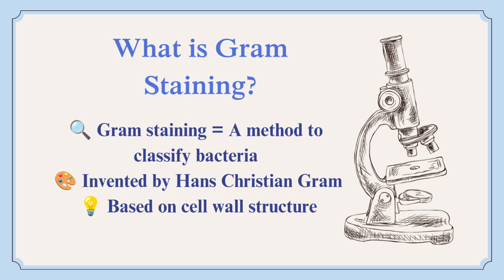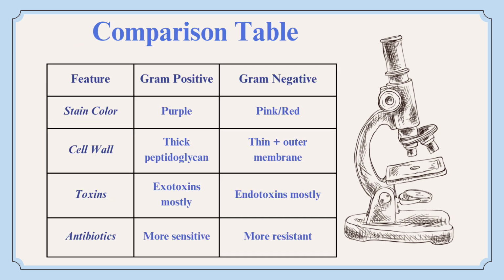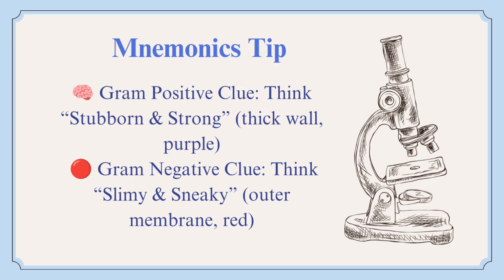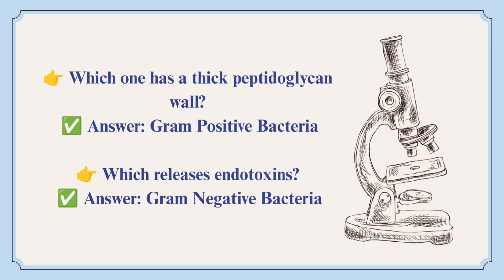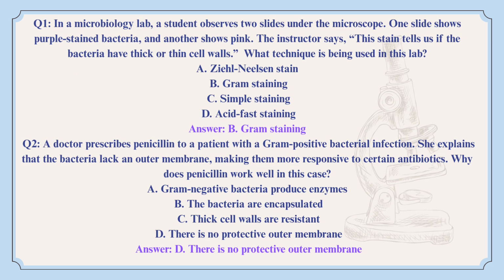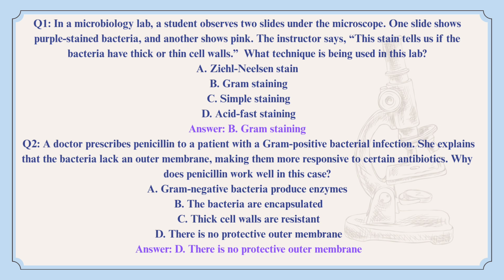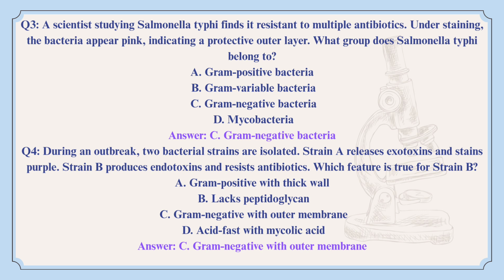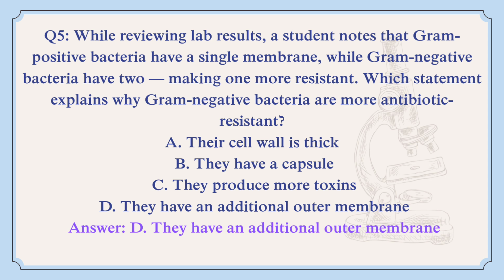Microbiology series Part 2 - Gram positive and Gram negative bacteria